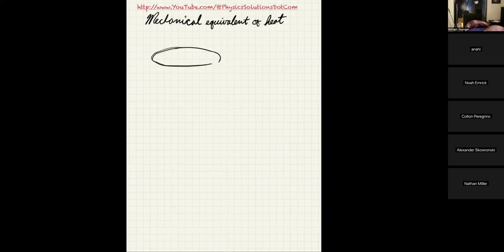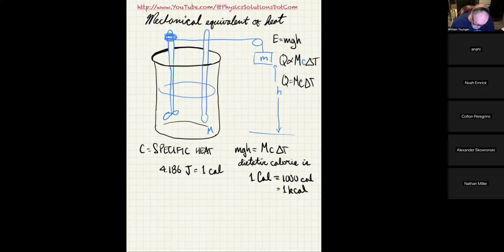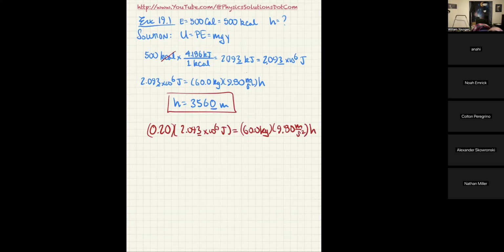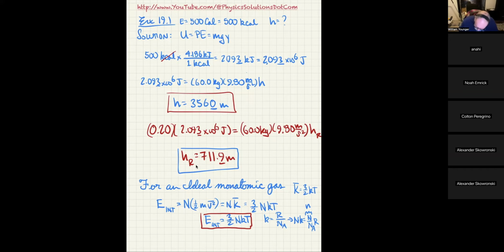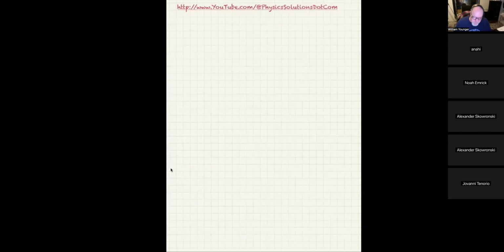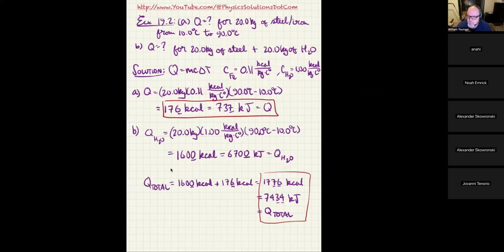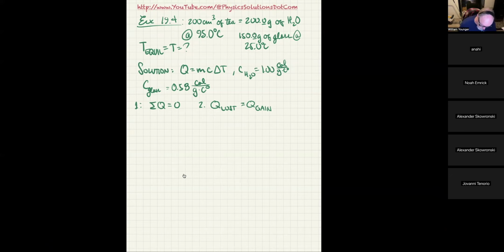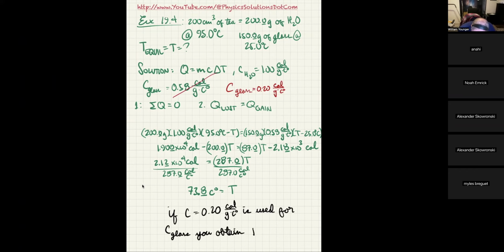Heat, Internal Energy, Mechanical Equivalent of Heat, and Calorimetry